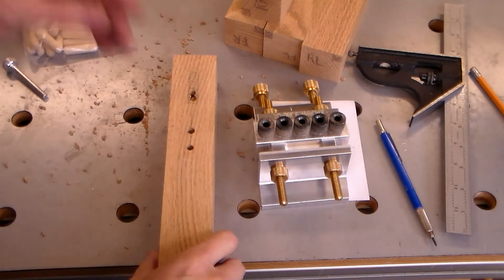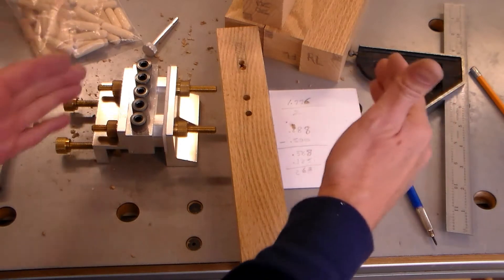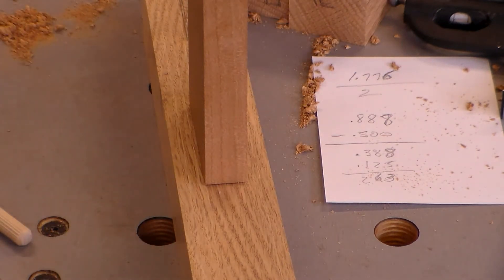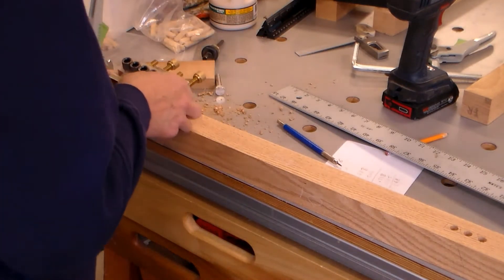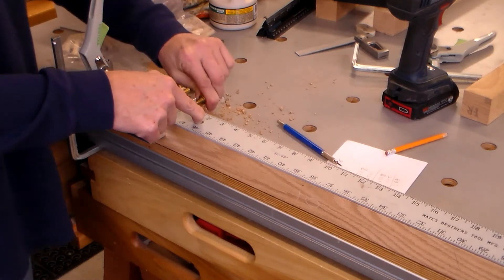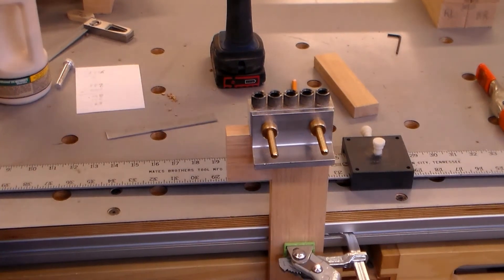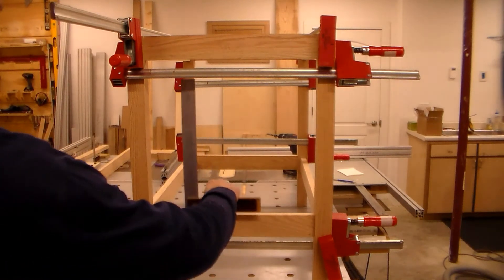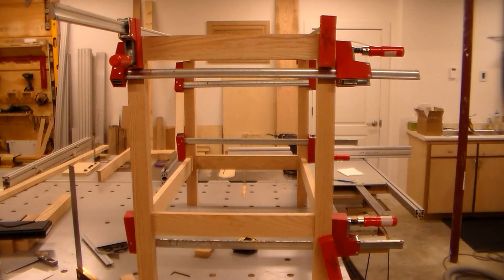02 Danielles Kitchen Table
Dowel joints and some head scratching